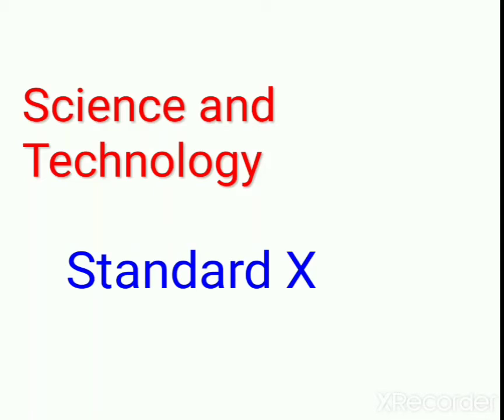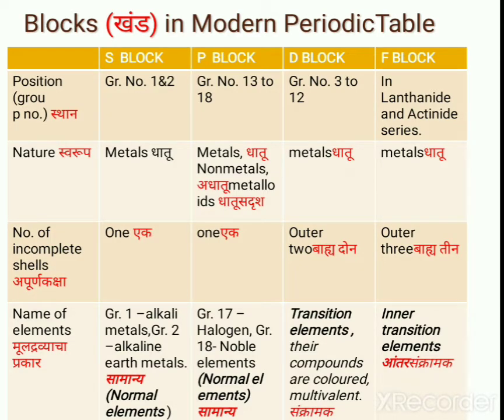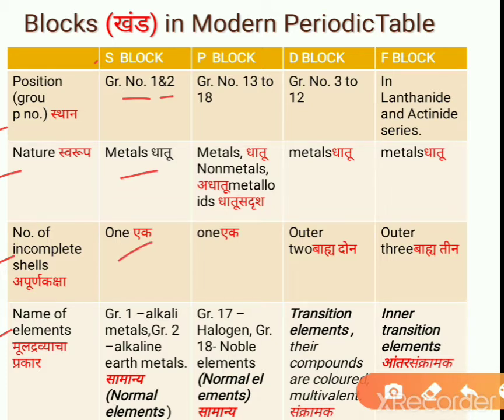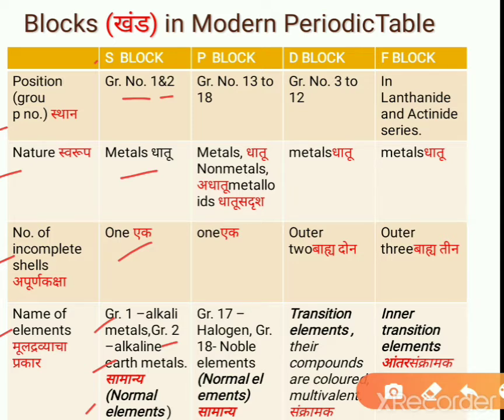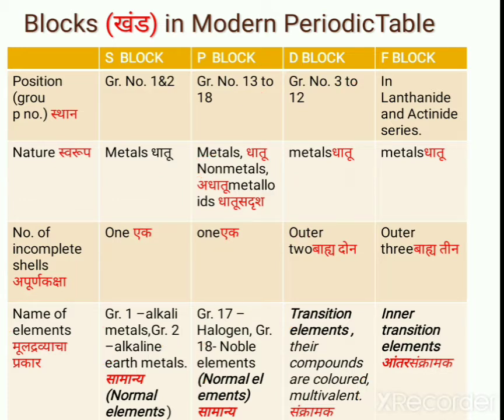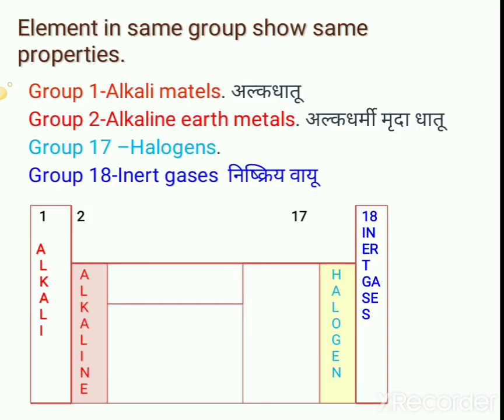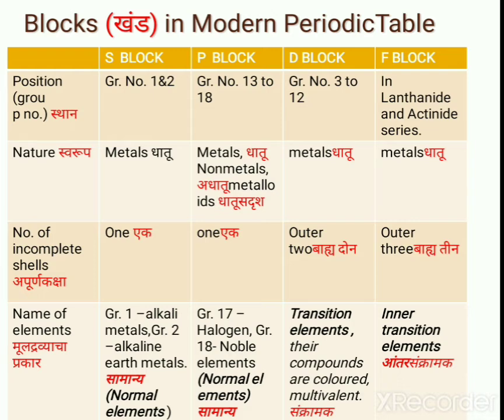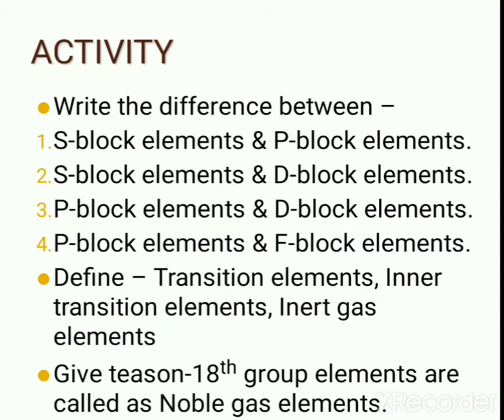2. Periodic classification of elements.class-10.Blocks of modern periodic table.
SSC Board.By-Surekha Jadhav Nalawade.